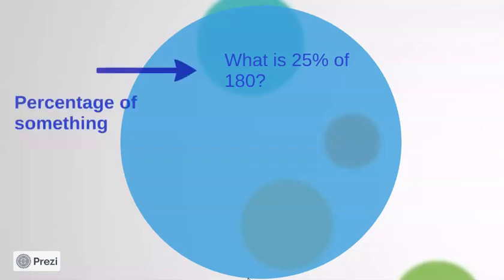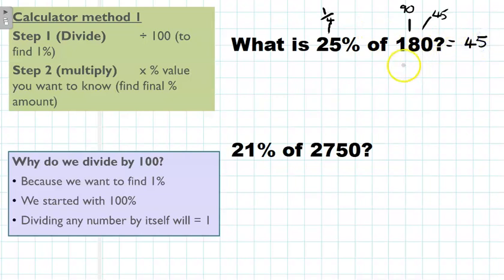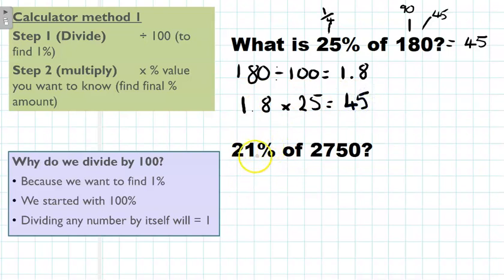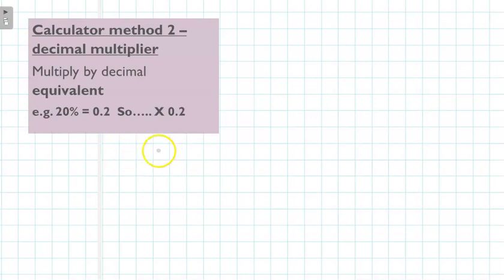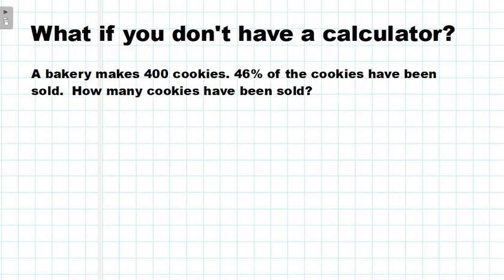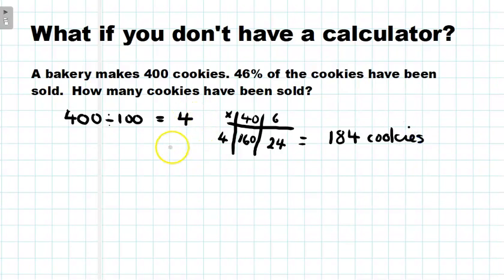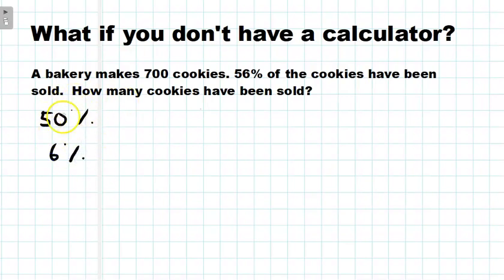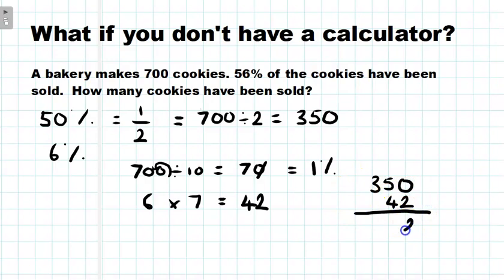Calculating the percentage of something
This video discusses the methods that you can use to calculate percentages of amounts.